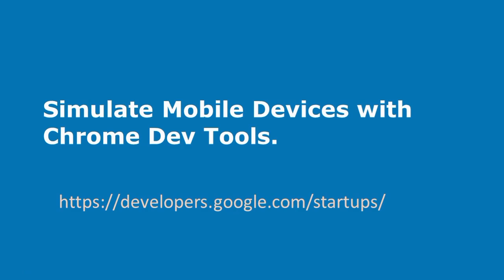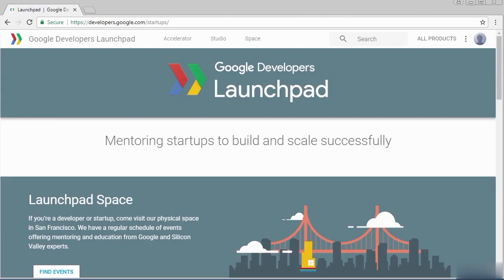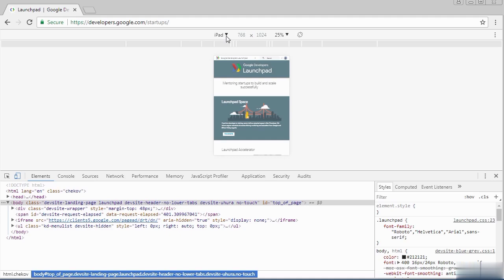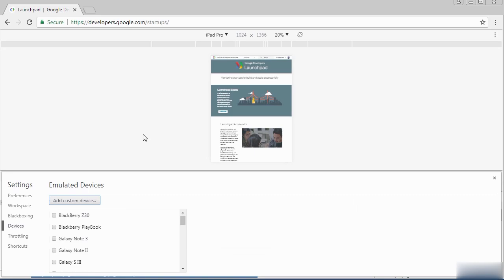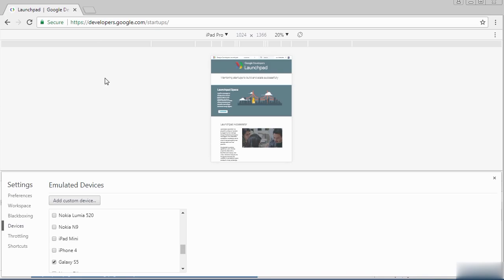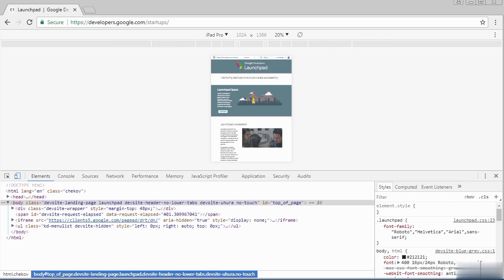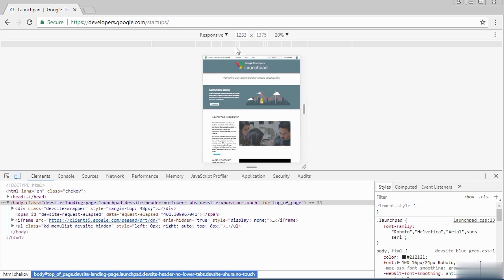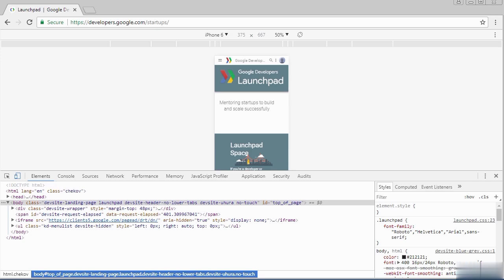How to Test Mobile Websites Without a Phone (Chrome DevTools Device Mode Tutorial)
Stop switching between your phone and computer! In this tutorial, I’ll show you how to use Chrome Developer Tools (DevTools) to simulate any mobile device, from iPhones to Androids, directly in your browser. This is essential for anyone building a responsive, mobile-first website.
We cover how to access Device Mode, use keyboard shortcuts (Ctrl+Shift+M), add custom devices like Nokia Lumia, and test responsive layouts by resizing the viewport.
📌 Timestamps:
00:00 - Introduction to Mobile Simulation
00:32 - Selecting a Mobile-First Site to Test
01:14 - Chrome DevTools Shortcuts (Windows & Mac)
01:44 - How to Toggle Device Mode
02:12 - Simulating iPhone, Nexus, and iPad Pro
02:54 - Adding Custom Devices (Nokia Lumia Example)
04:15 - Using Responsive Viewport Resizing
05:06 - Checking Device Resolution Specs
05:40 - Zooming in on Simulated Devices
06:02 - Conclusion & Best Practices